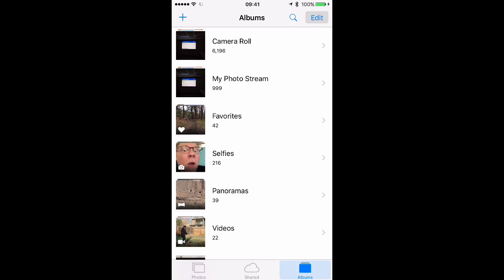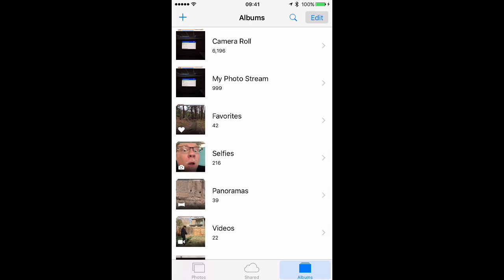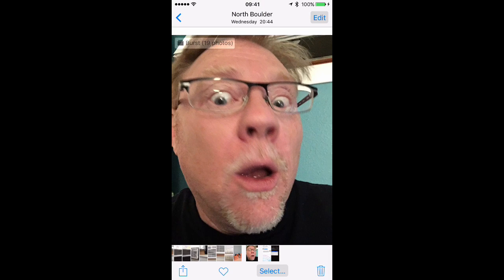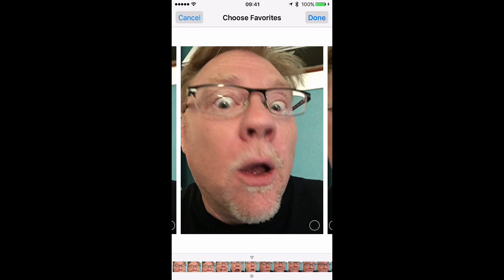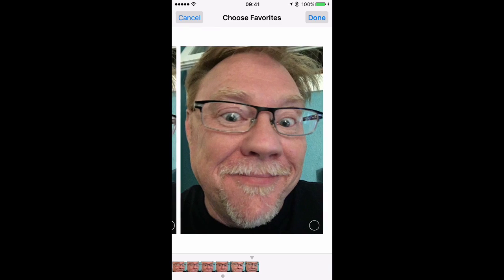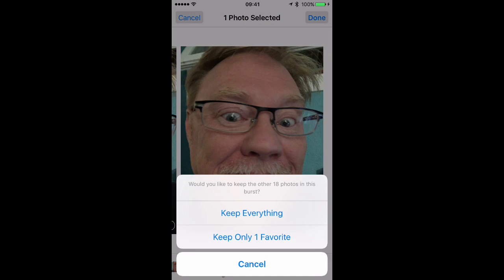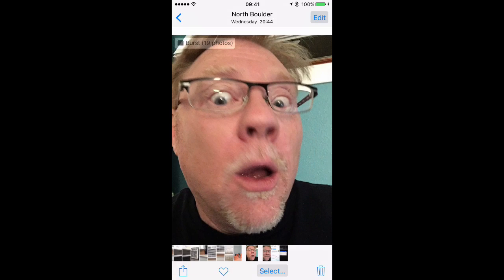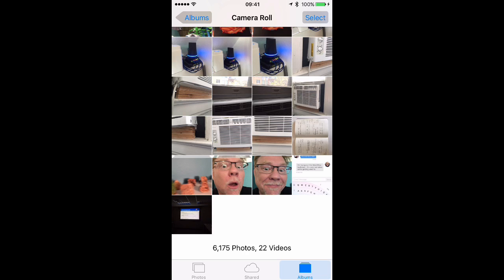How to select photos from an iPhone burst photo set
Not sure how to pick individual photos out of a burst photo set on your iPhone? Here's how.